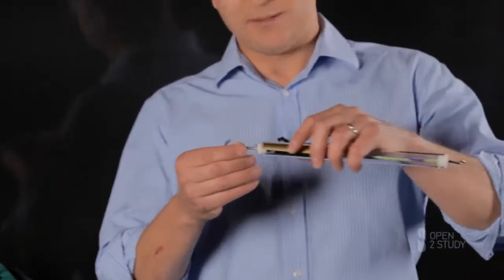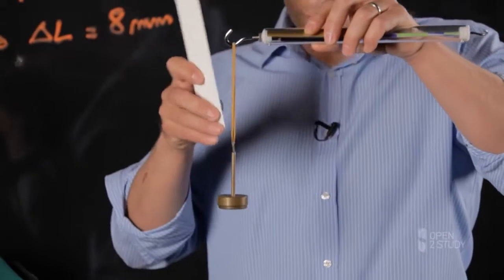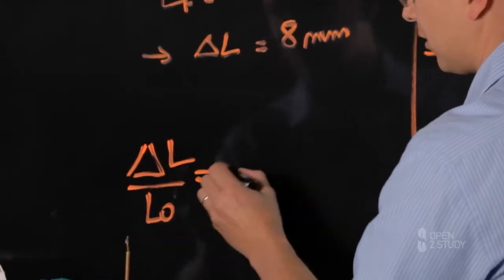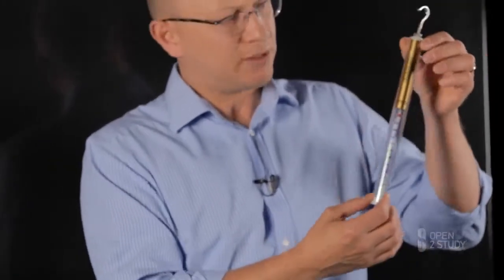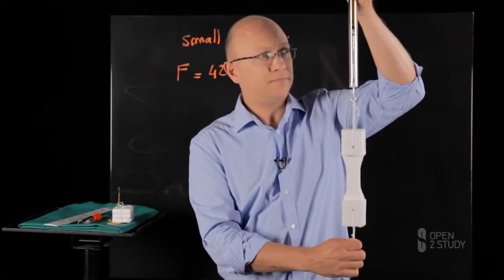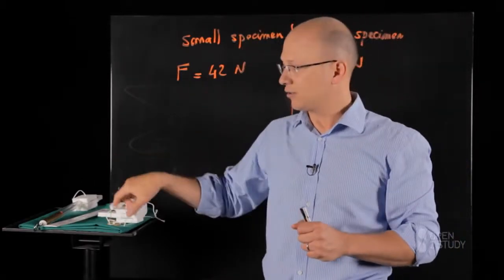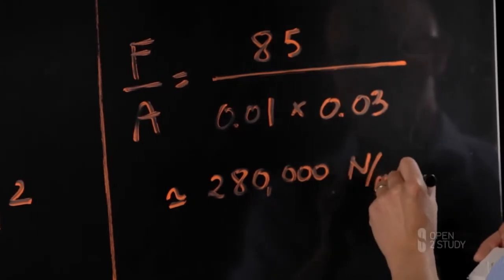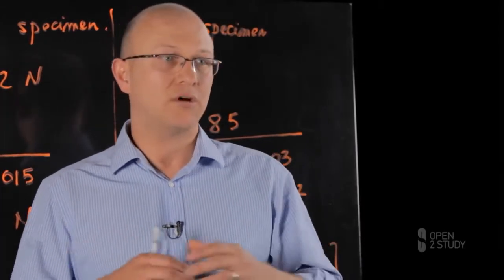Mining Geomechanics(Visit Open2study)